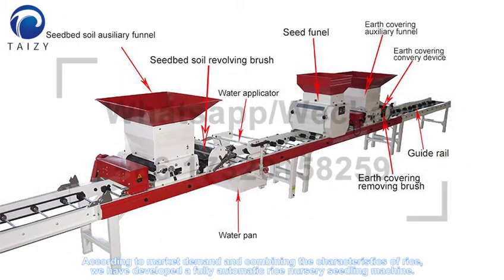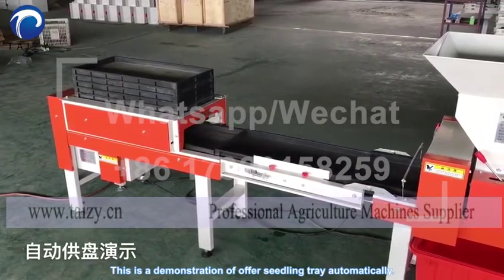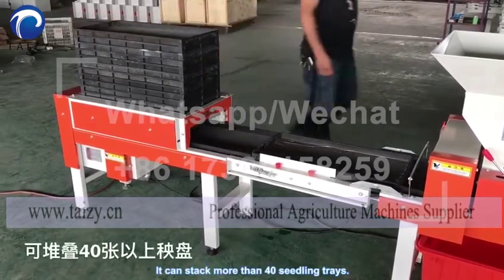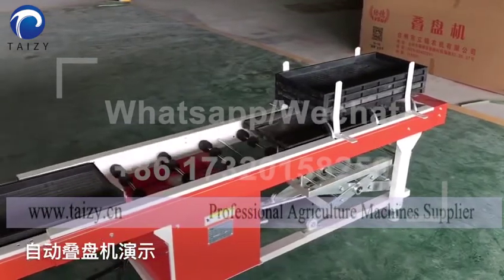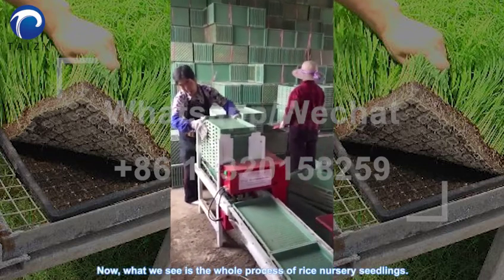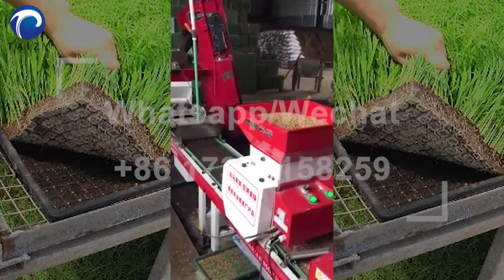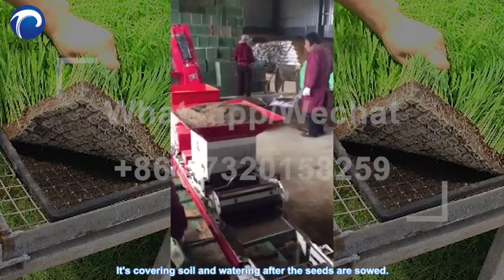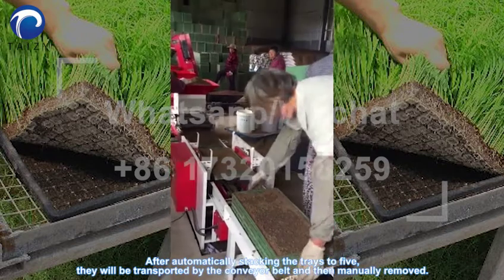Automatic Rice Nursery Sowing Machine/Low Price Full Rice Nursery Line/ Rice Seedling Machine/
Our rice nursery seedling machine is composed of 10 parts, which are seedling tray hanging machine, seedbed soil auxiliary, seedbed soil revolving brush, water applicator, seed funnel, earth covering auxiliary funnel, earth covering convey device, earth covering revolving brush, conveyor belt, tray collecting device. The entire seedling process can be fully automated.
The machine can be used with a rice transplanter, and that is perfect. We have hand-held rice transplanters and self-propelled rice transplanters. We can customize the rice transplanter according to your rice seedling tray.